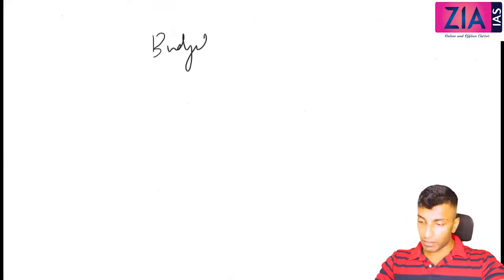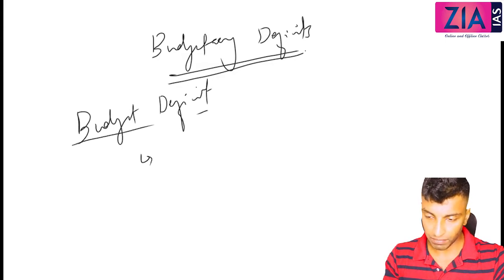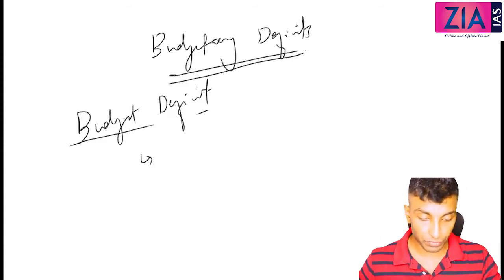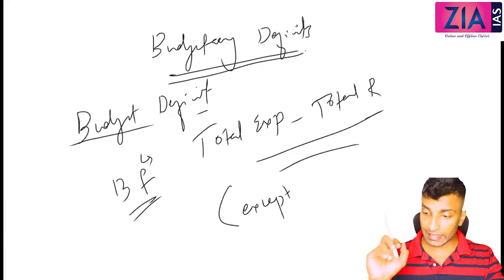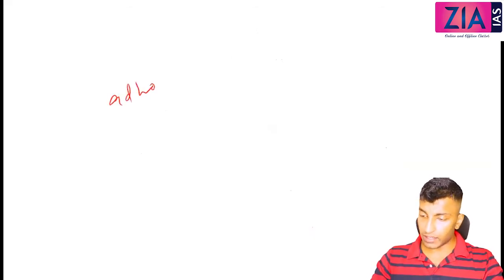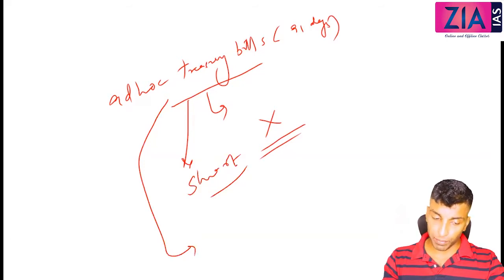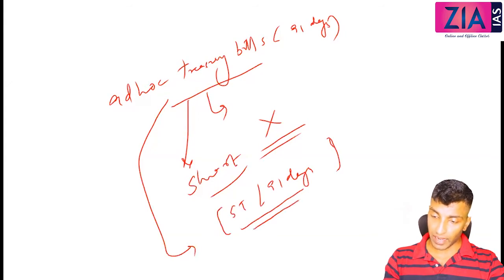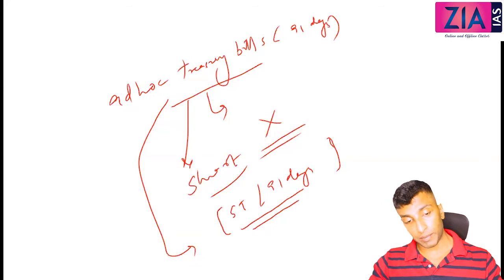Budget Deficit Explained: Key Concepts, Treasury Bills, and Fiscal Reforms in India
IAS Mentorship

Sociology Mentorship

IAS Course

Dive into the intricate world of budget deficits and fiscal management in India in this detailed video. Understand key concepts like budget deficit, fiscal deficit, and revenue deficit, which are central to government financial planning.

Learn how the budget deficit is calculated as the excess of total expenditure over total receipts, excluding internal borrowings, and how it reflects the financial health of the government. Explore historical practices like Adhoc Treasury Bills, once used for short-term borrowing, and how their misuse led to unintentional monetization of deficits or currency printing, eventually replaced by the Ways and Means Advances (WMA) system in 1997.

This video explains how WMA provides a structured approach for the RBI to offer short-term loans to central and state governments, helping them manage temporary mismatches between receipts and expenditures without resorting to currency printing.

Discover how this fiscal reform has been crucial in maintaining economic stability, reducing the reliance on deficit financing, and ensuring better fiscal discipline. If you're a student preparing for UPSC, a finance enthusiast, or someone interested in India’s economic reforms, this video provides comprehensive insights into budgetary management in India.

Stay informed about the evolution of fiscal policies, the role of the RBI, and why these reforms are significant for India's economic growth. Don’t miss this opportunity to understand one of the most important aspects of the Indian economy.